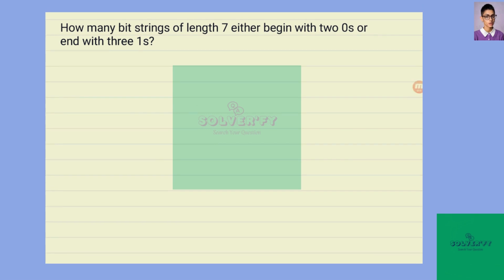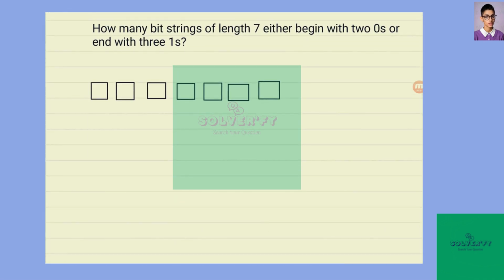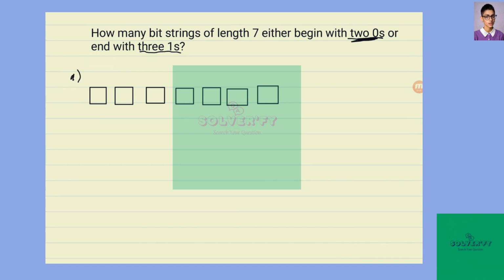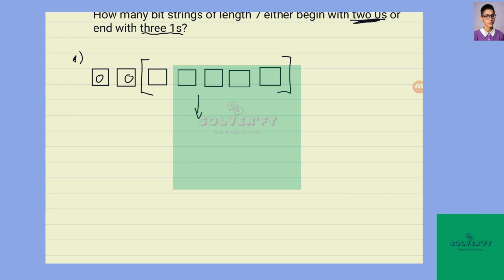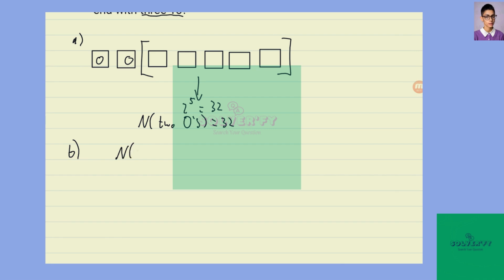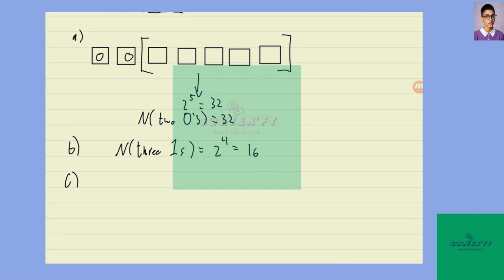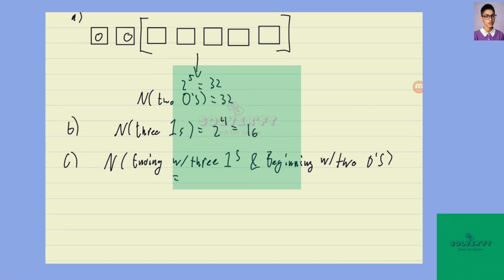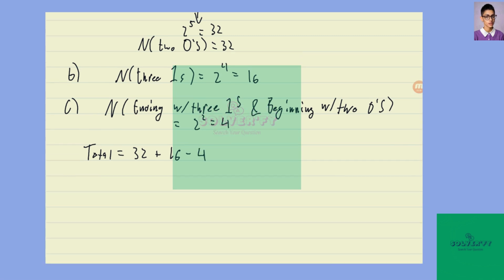[Math] How many bit strings of length seven either begin with two 0s or end with three 1s?